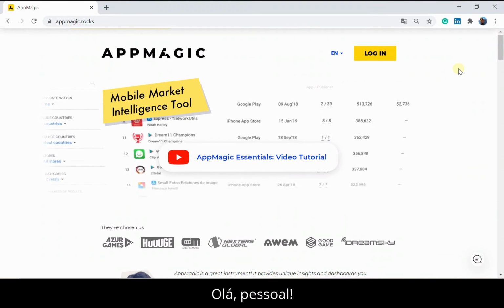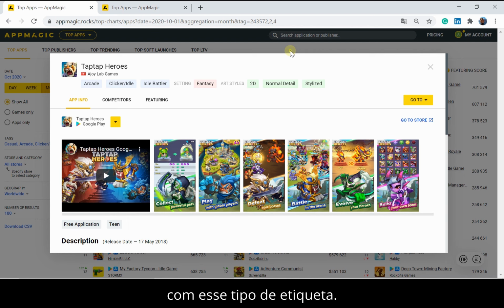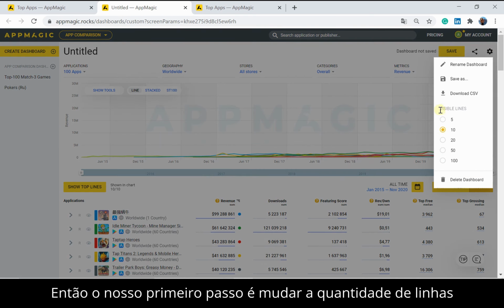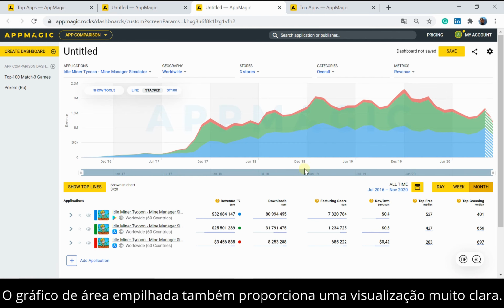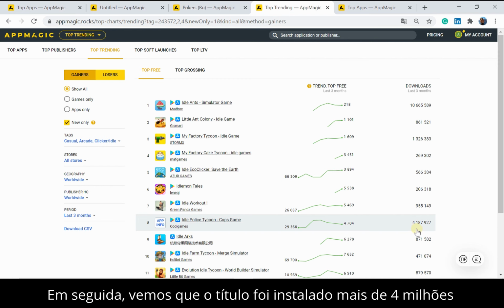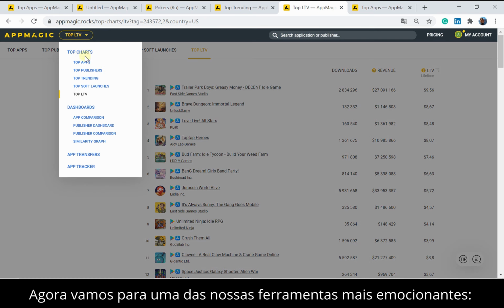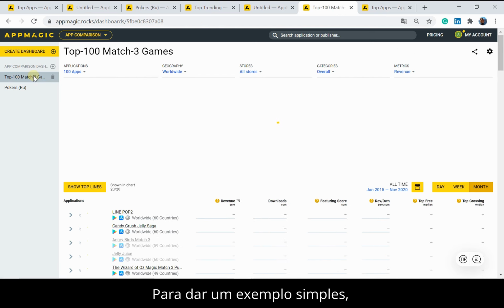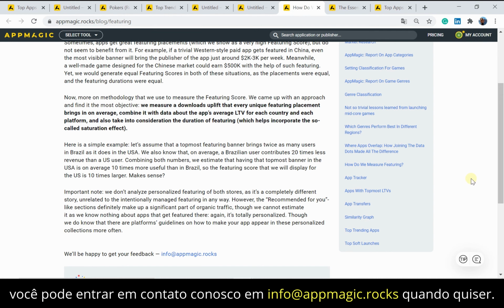Long explainer (Portuguese)